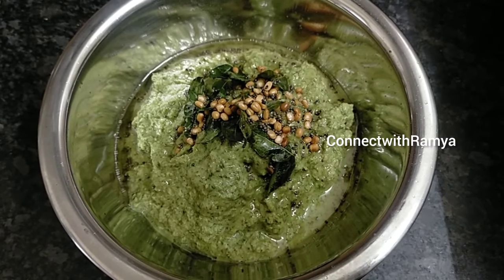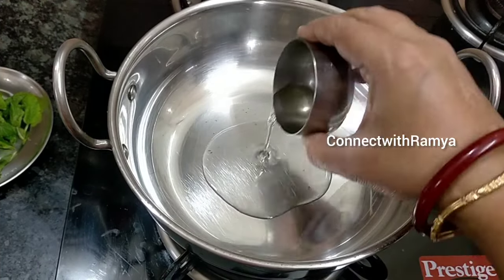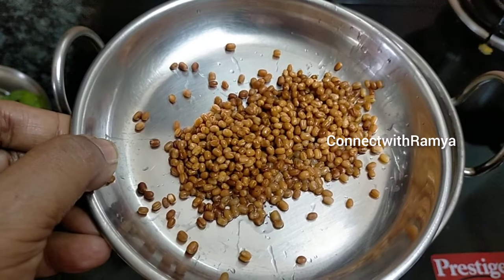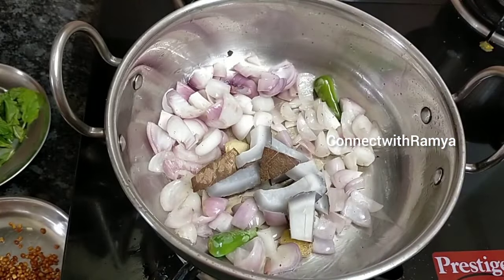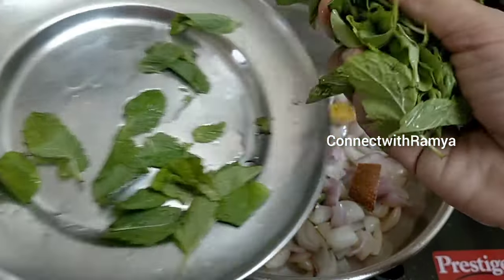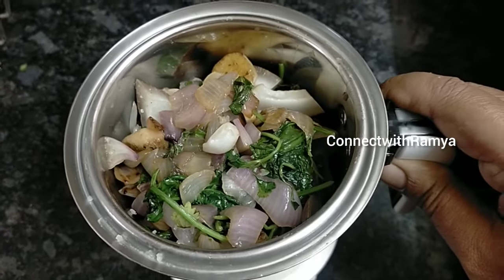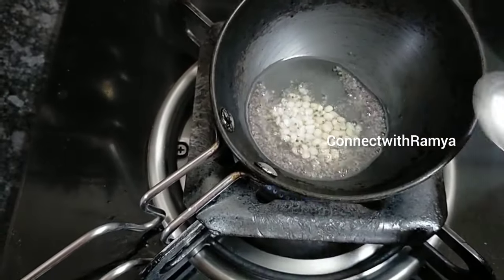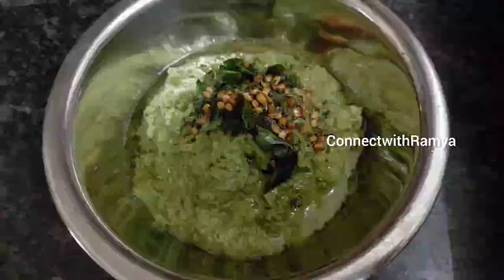பச்சைசட்னி greenchutney onioncoconutchutney corianderpudhinachutney vlog